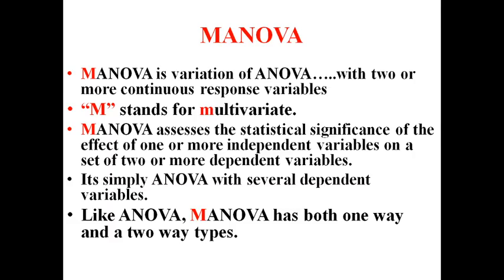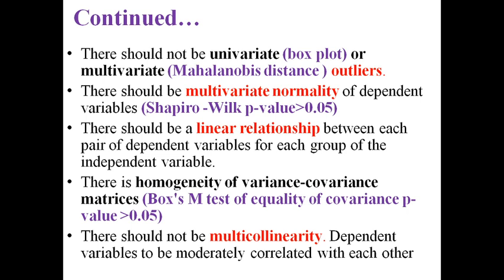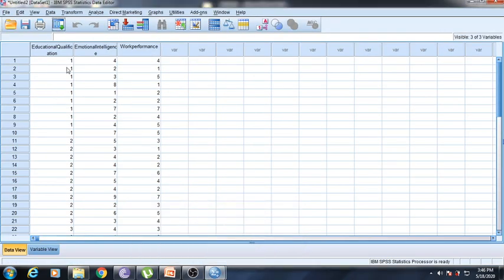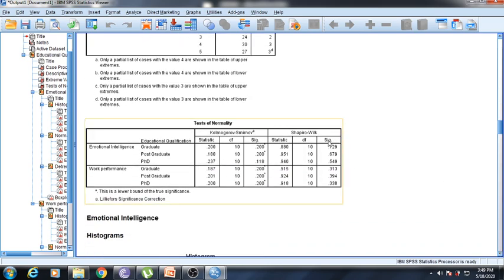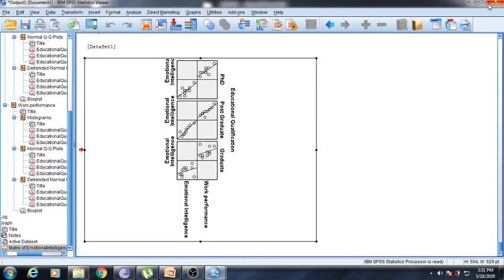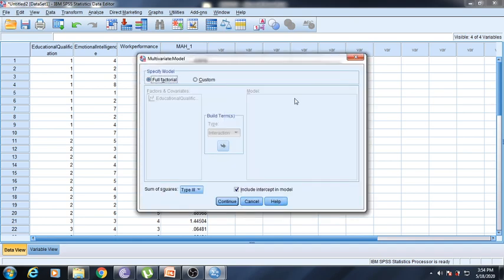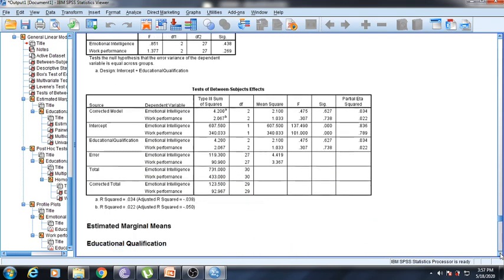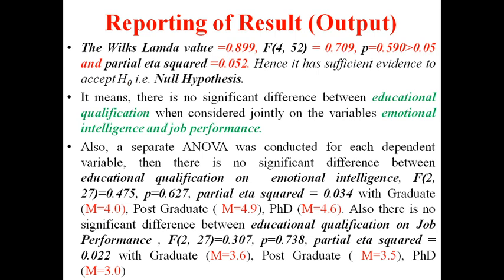One way MANOVA in SPSS by Dr Lalit Prasad